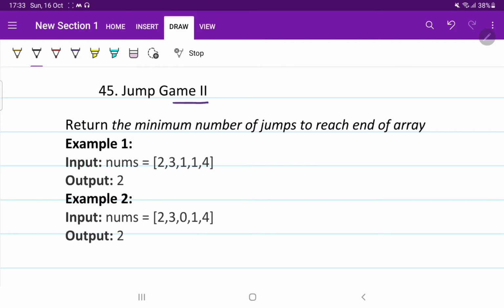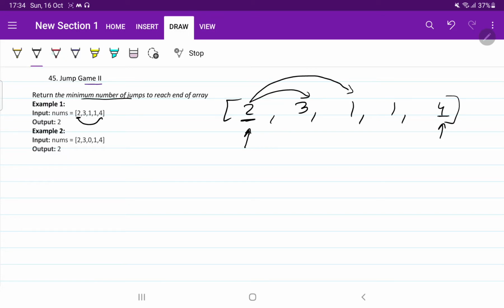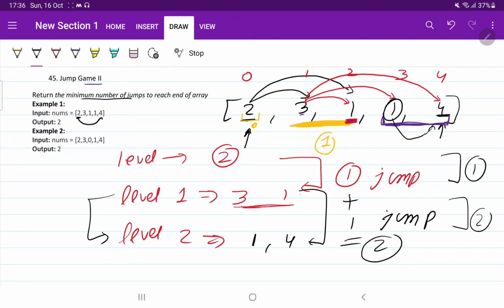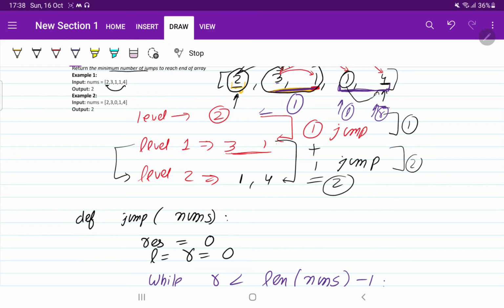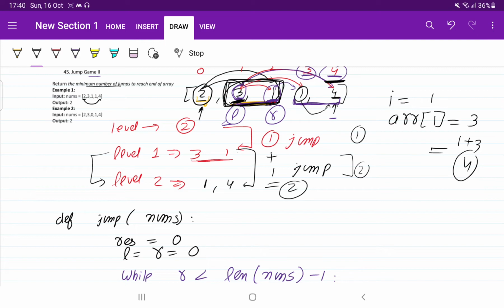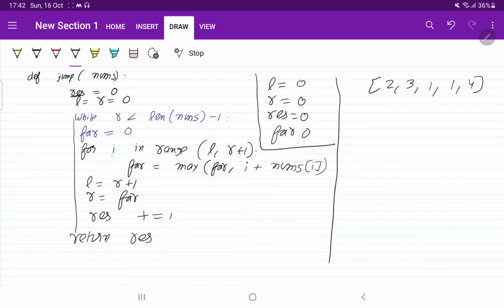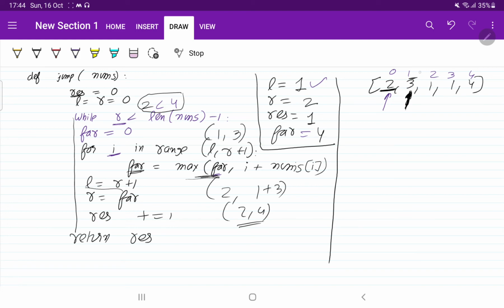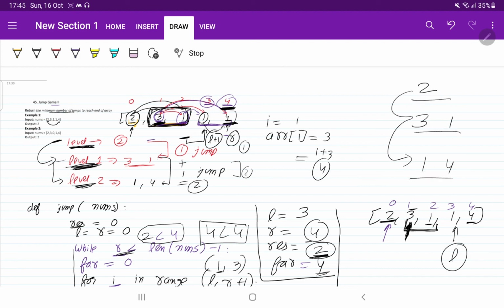Jump Game II - LeetCode || Python || GFG | Minimum number of jumps to reach end of an array | Mohit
Given an array of integers where each element represents the max number of steps that can be made forward from that element. Write a function to return the minimum number of jumps to reach the end of the array  If an element is 0, then we cannot move through that element. If we can’t reach the end, return -1.

Examples:

Input:  arr[] = [1, 3, 5, 8, 9, 2, 6, 7, 6, 8, 9]
Output: 3